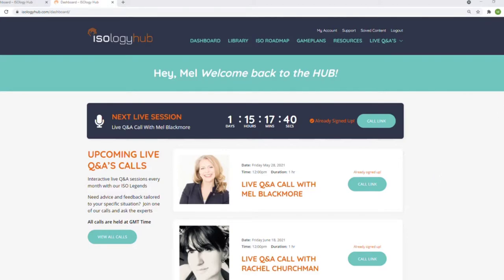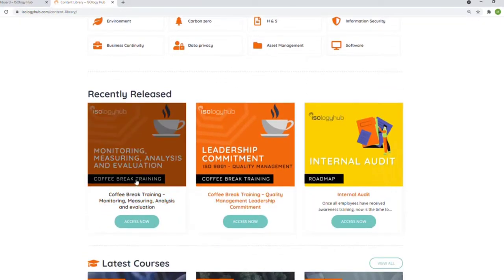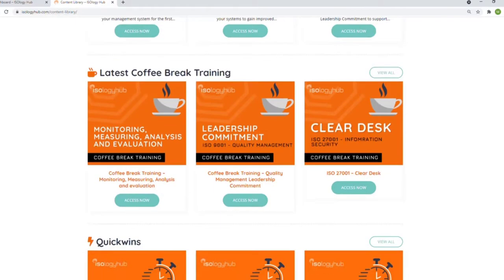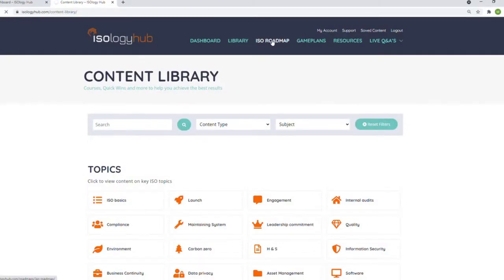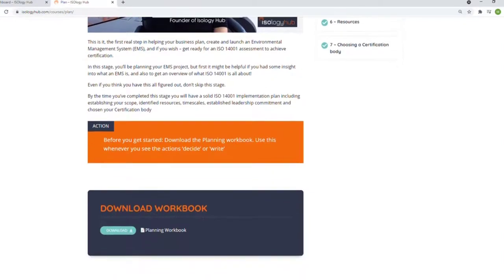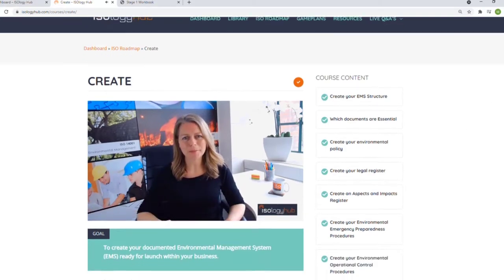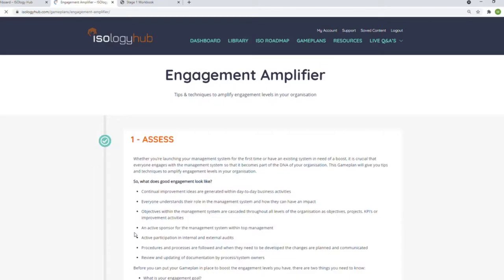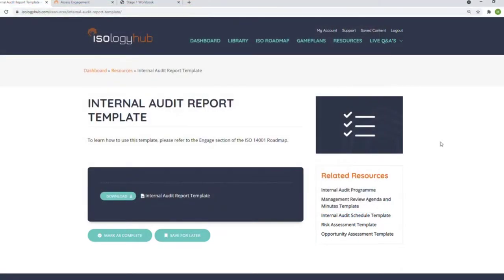Isology Hub - Behind the Scenes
The Isology Hub is the leading place for businesses to learn how to achieve ISO Standards - and get gameplans for raising their game.

It's packed with in-depth, practical training and resources on all aspects of planning and managing a successful ISO System.